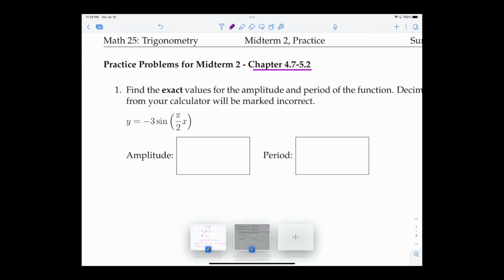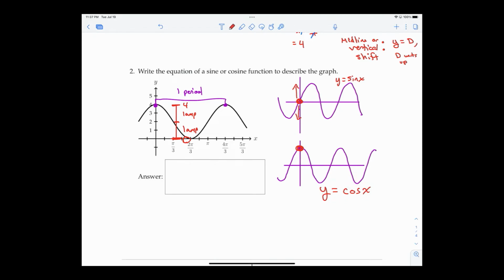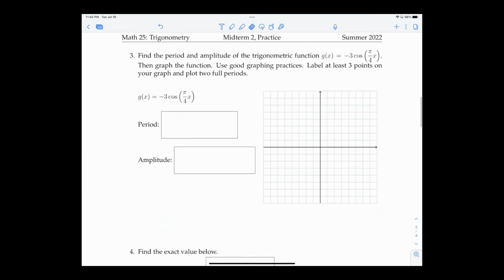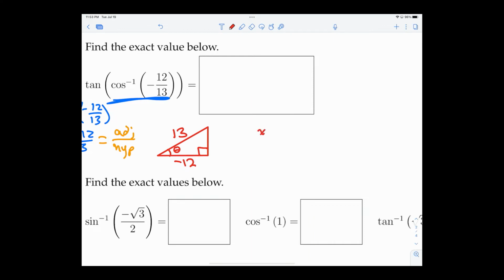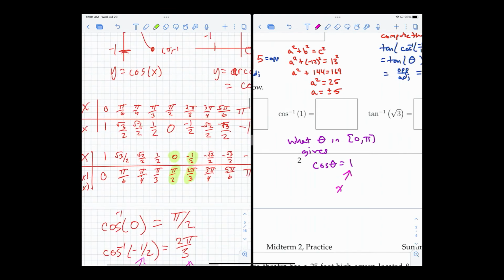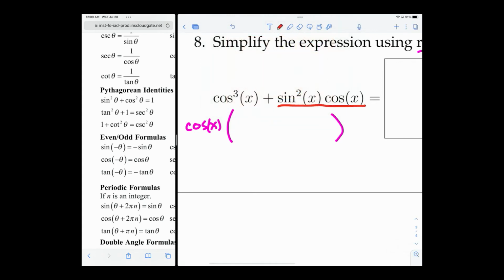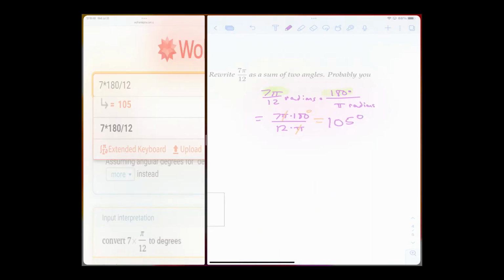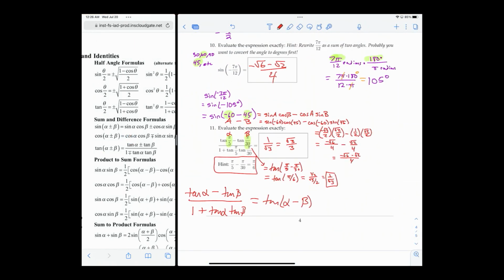Math 25 SU22 Exam 2 Practice